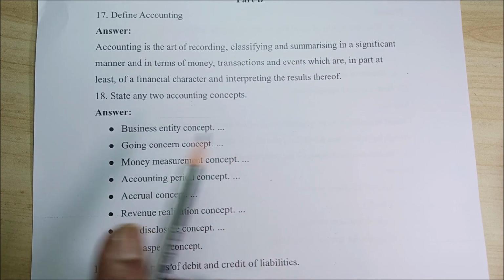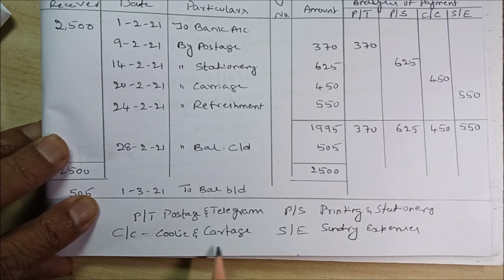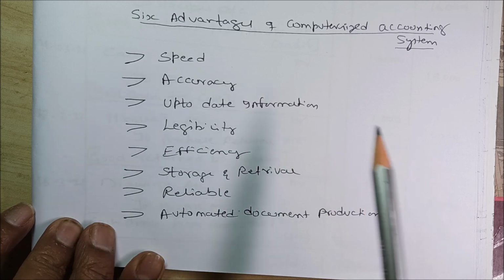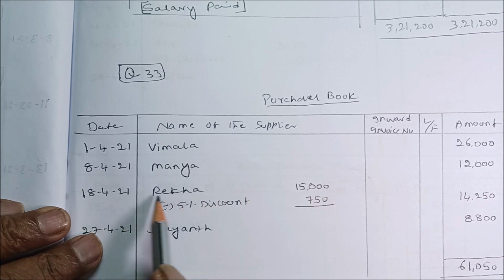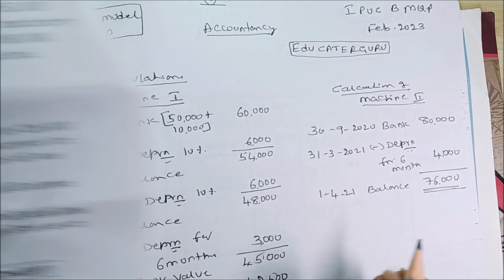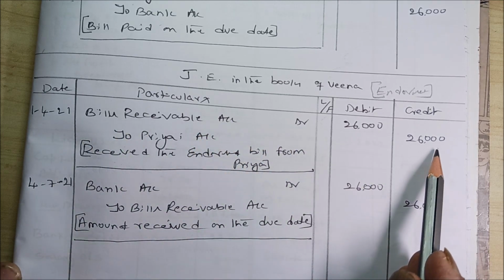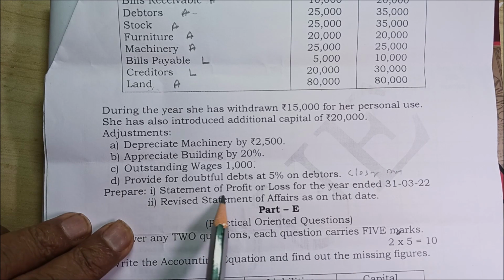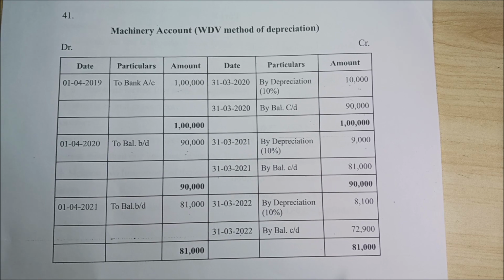1st PUC Accountancy | Karnataka PU Board Model question paper|2023 Answers with detailed explanation